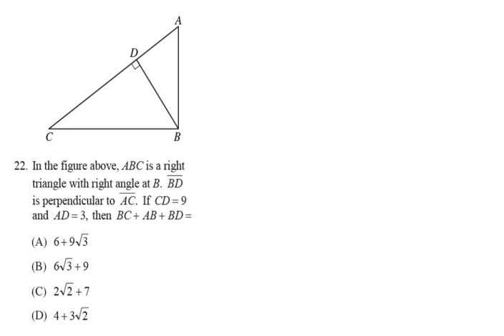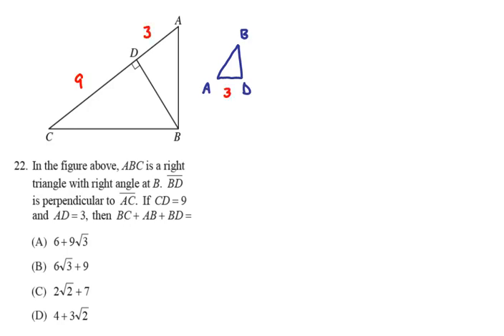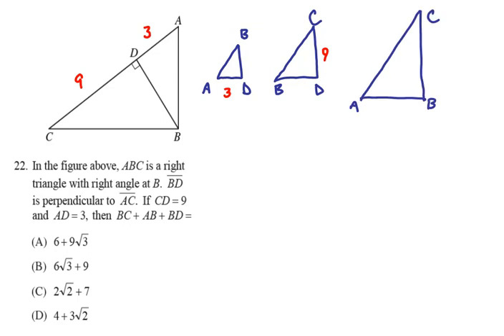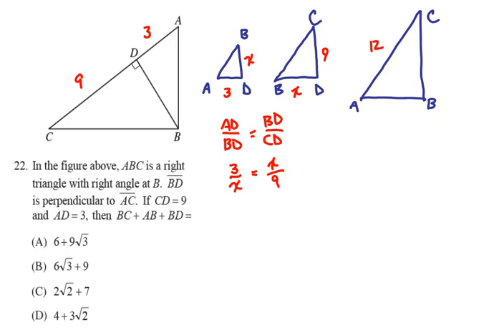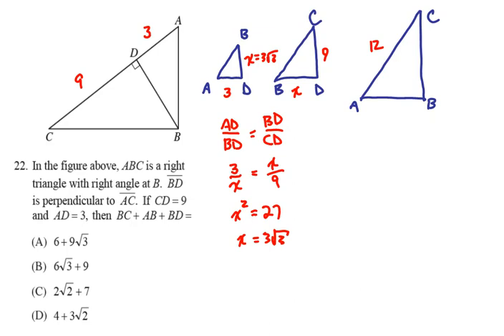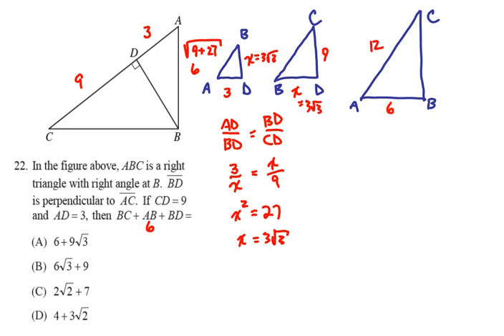PraxisII_PracticeQuestions_1_22